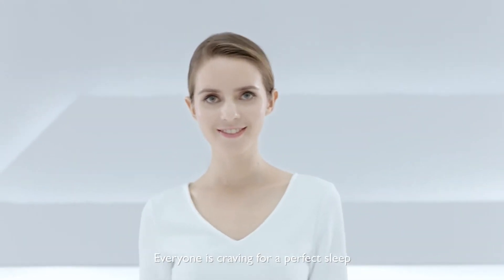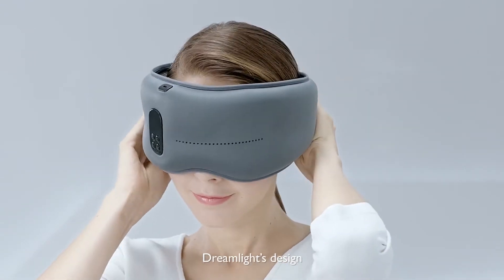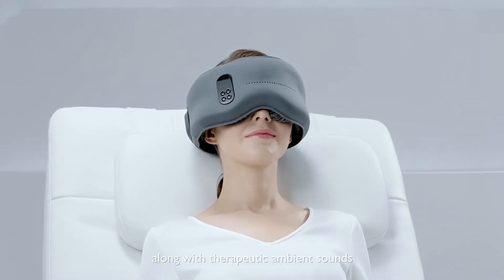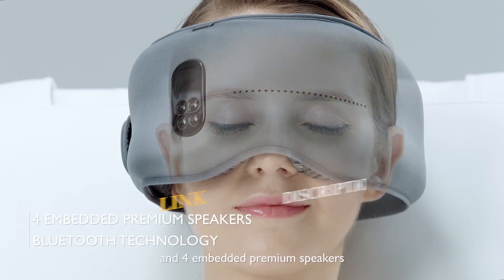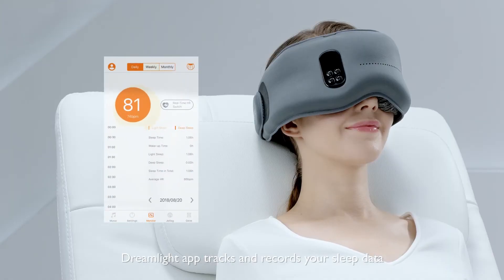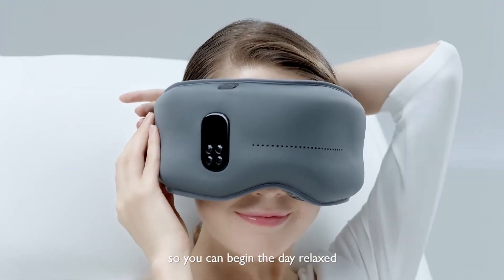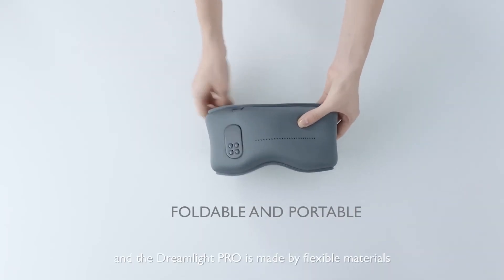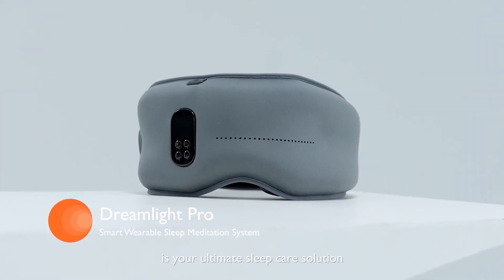SMART SLEEPING MASK | DREAMLIGHT PRO | NO COPYRIGHT TECH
SMART WEARABLE SLEEP MEDITATION SYSTEM
Dreamlight is a smart system to help you get better sleep. Comfort is our top priority: having already tested our mask on hundreds of beta users. Light therapy can calm the user into meditation, optimized for a deep sleep & to remedy jet lag. Sleep aid audio helps users transcend into a relaxed state. With our DNA partner, we can better determine users’ sleeping habits and offer customized recommendations for sleep improvement.

Voerou Sleep Headphones Wireless Bluetooth Sleep Eye Mask

Stress Therapy Electric Eye Massager - Wireless Digital Mask Machine :

Sleep Headphones,3D Sleep Mask Bluetooth 5.0 Wireless Music Eye Mask

ACOTOP Bluetooth Sleep Eye Mask with Wireless Headphones:

SLEEPING MASK ON YOUR CHOICE